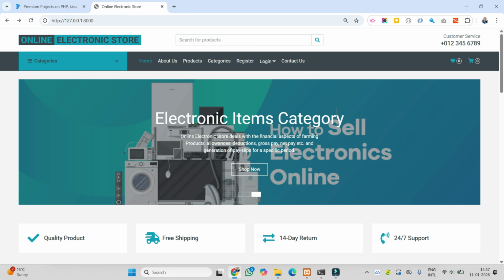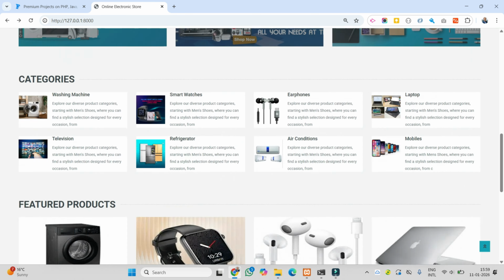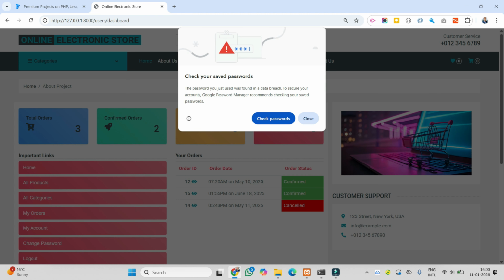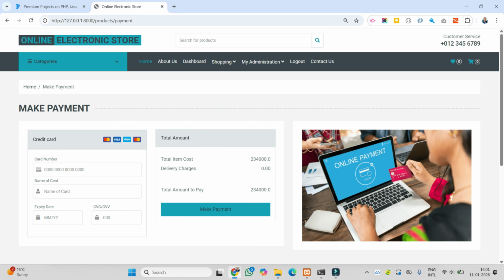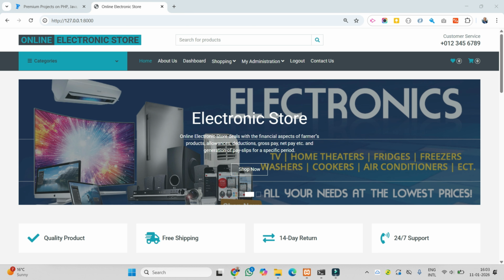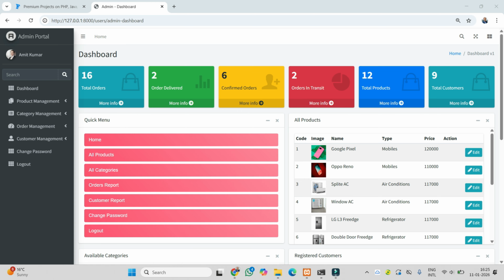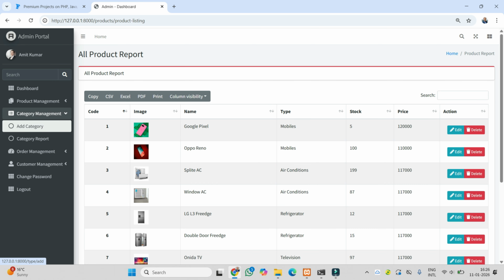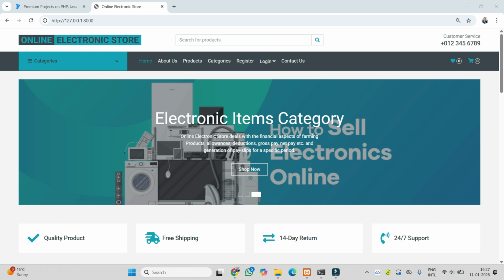Online Electronic Store - Python Django Project Source Code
Online Electronic Store Python Django Project Tutorial
Online Electronic Store Download
Python example
Python final year project
Python project
Python tutorial
Python Django tutorial
Python Django
Django tutorial